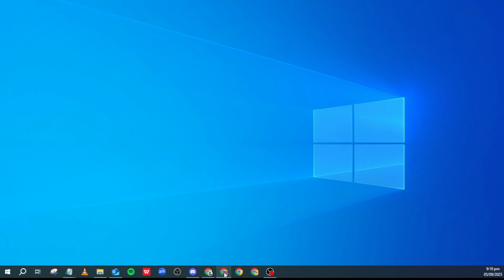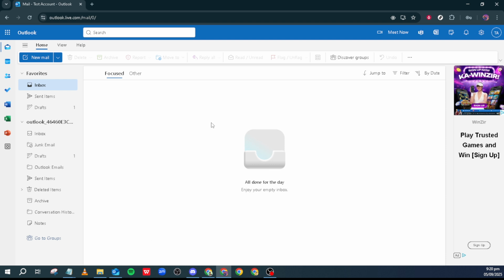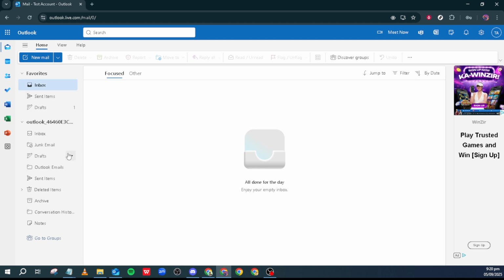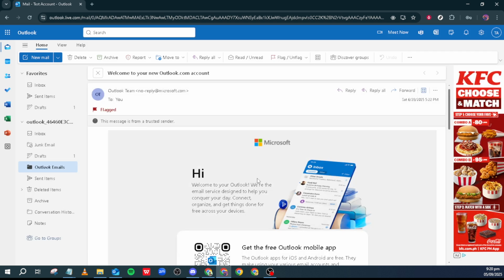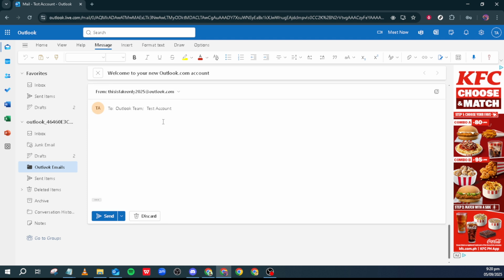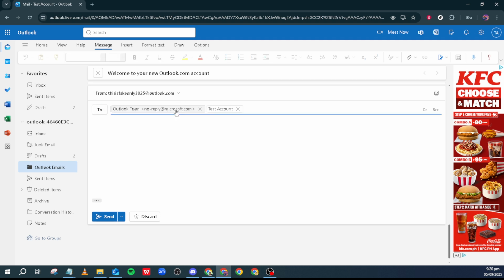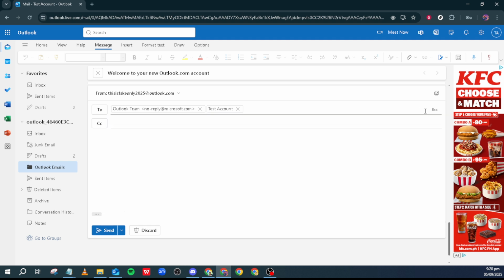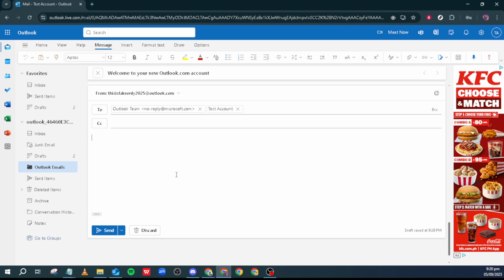How To Add Someone To An Email Thread In Outlook [Latest Update]